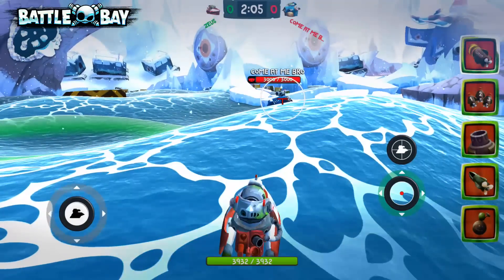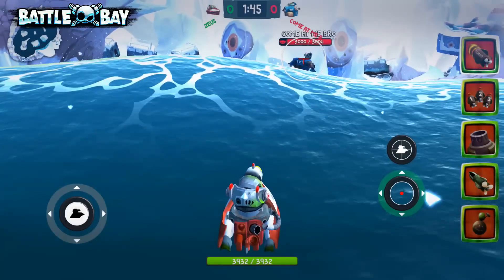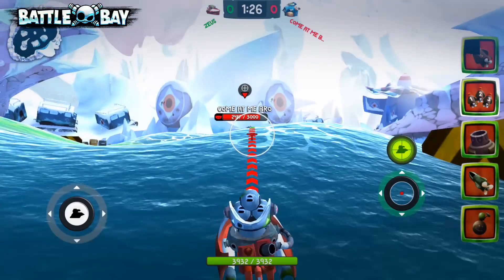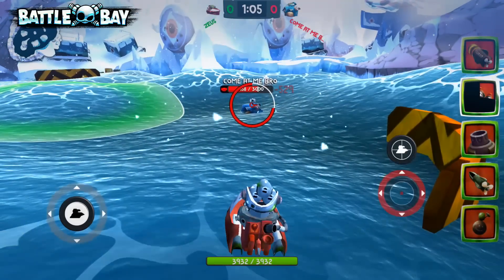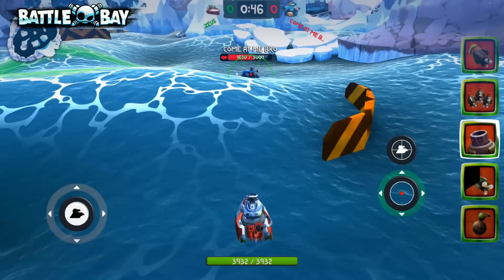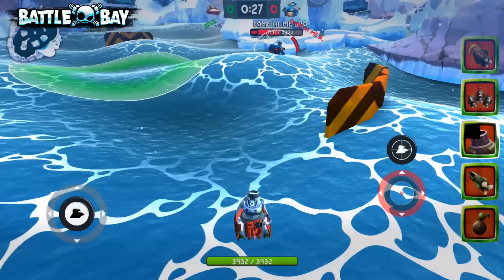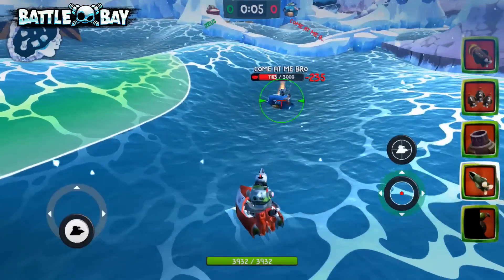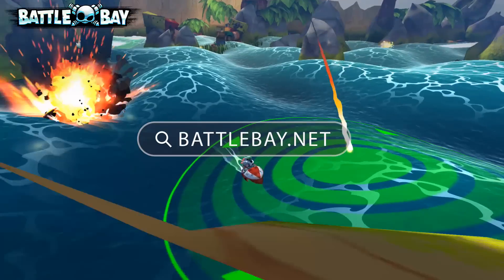Battle Bay Tutorials - Different Weapons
Battle Bay Tutorials - How to use your weapons

In our little tutorial video series you will learn the basics of Battle Bay and how to become better in our action packed multiplayer game!